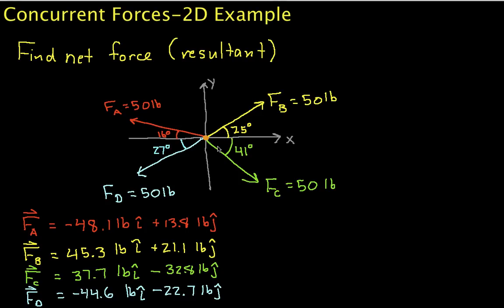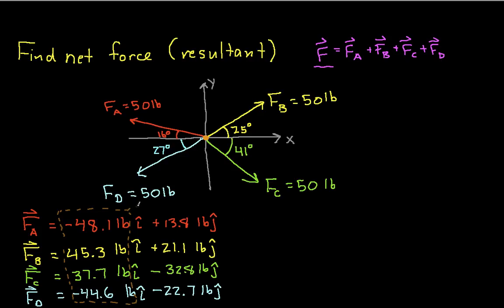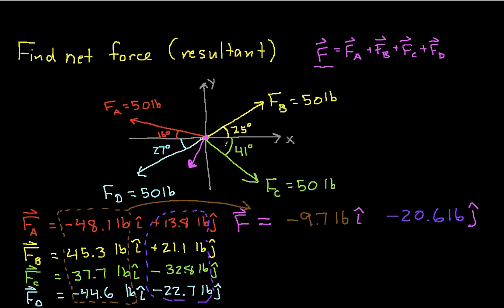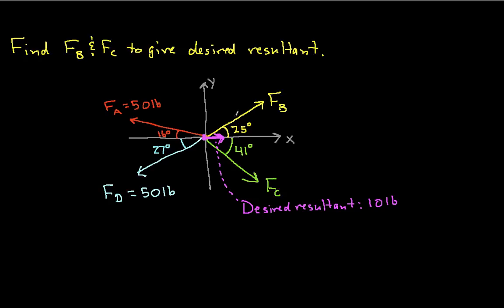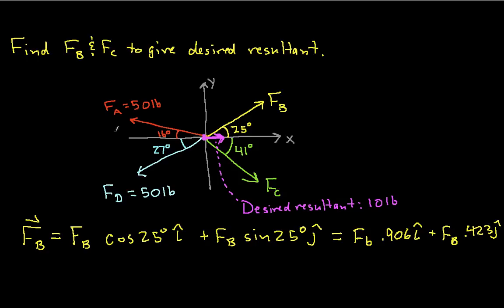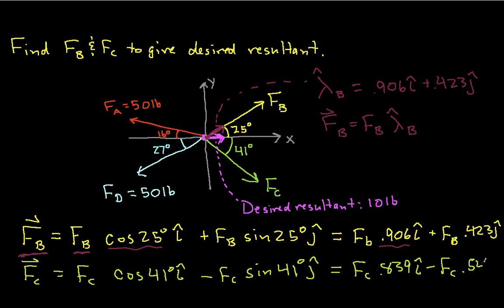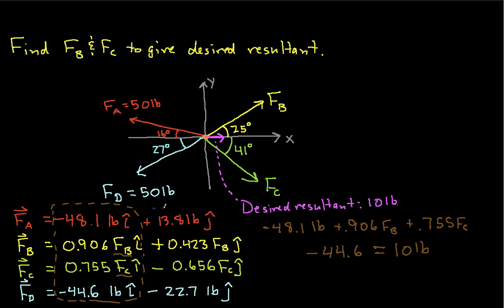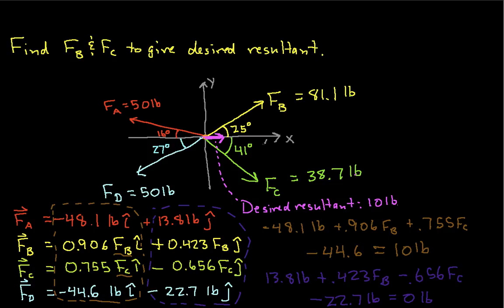Concurrent Forces-2D Example Part 2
Computes the net force of several 2D concurrent forces. Part 2.